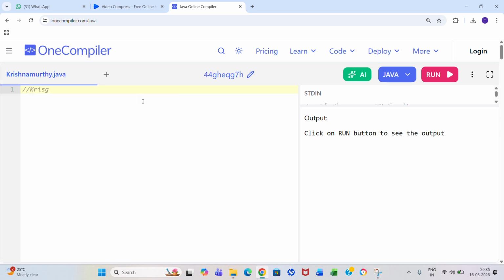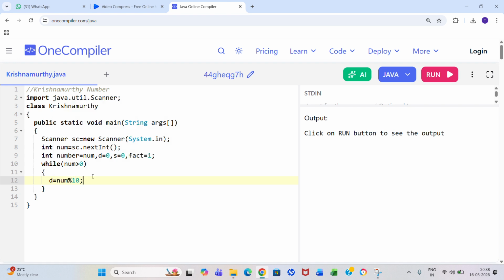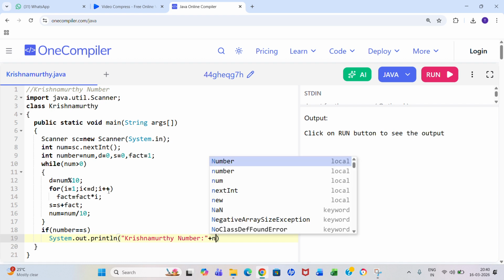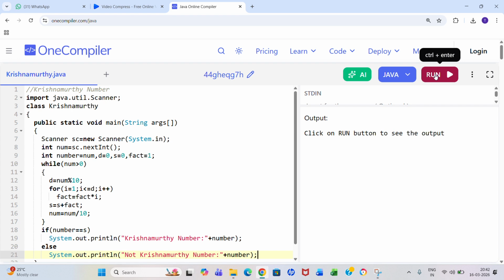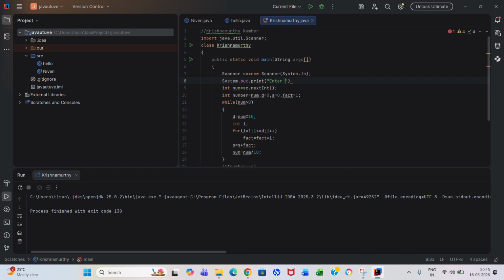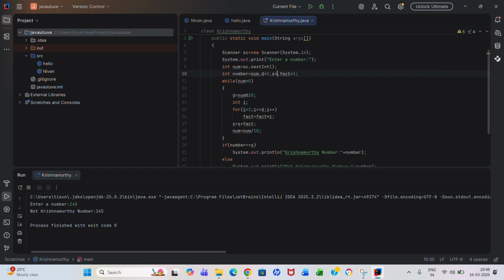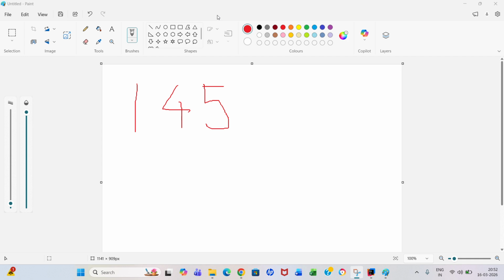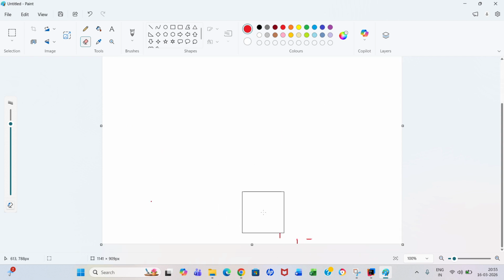Krishnamurthy number in Java